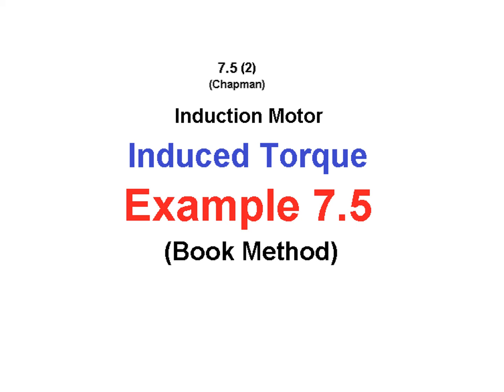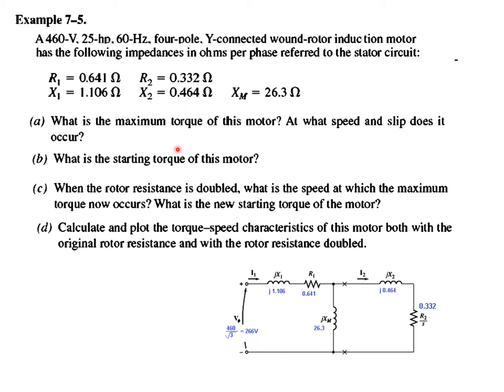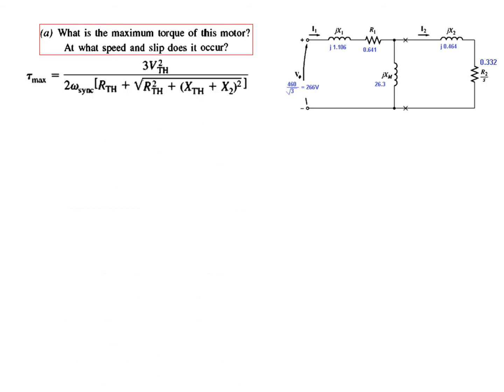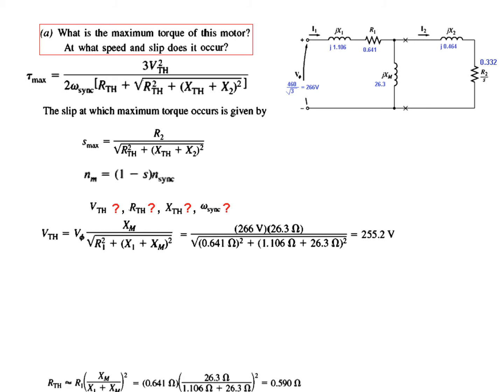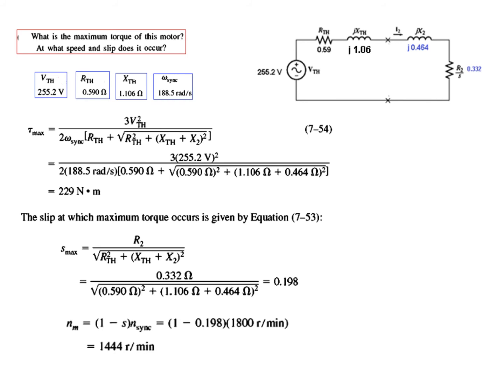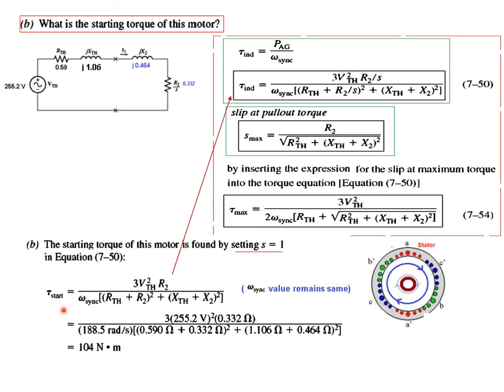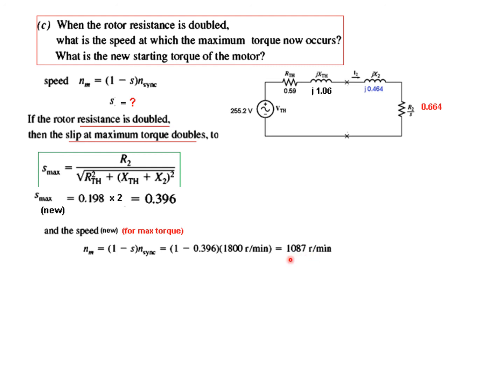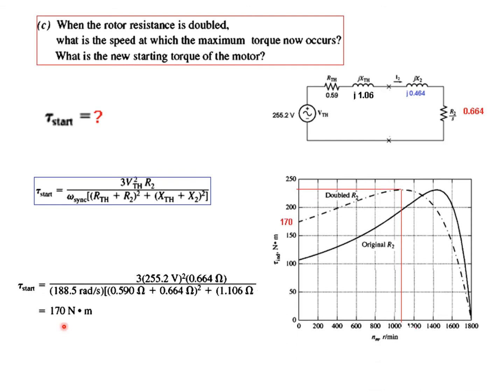(English)EM | Example 7.5 (4ed) | Slip, Power, and Torque | Y-connected Wound-Rotor Induction Motor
EM 7.5(2)(Chapman)(English)
Slip, Power, and Torque -  Example 7.5
In this video I have tried to discuss the solved example 7.5, which states as follows: A460-V. 25-hp. 60-Hz. four-pole. Y-connected wound-rotor induction motor has the following impedances in ohms per phase referred to the stator circuit:
Rl = 0.641 0
Xl = 1.106 0
R2 = 0.3320
X2 = 0.4640 XM = 26.3 0
(a) What is the maximum torque of this motor? At what speed and slip does it occur?
(b) What is the starting torque of this motor?
(c) When the rotor resistance is doubled. what is the speed at which the maximum torque now occurs? What is the new starting torque of the motor?
(d) Calculate and plot the torque-speed characteristics of this motor both with the
original rotor resistance and with the rotor resistance doubled.

  Formulae derived in the previous video have been used to solve the question, as has been done in the book "Electric Machinery Fundamentals" by Stephen J. Chapman.